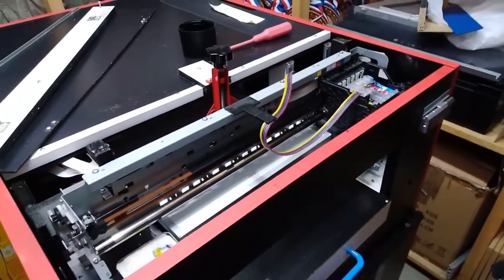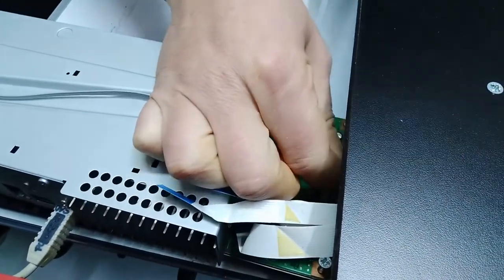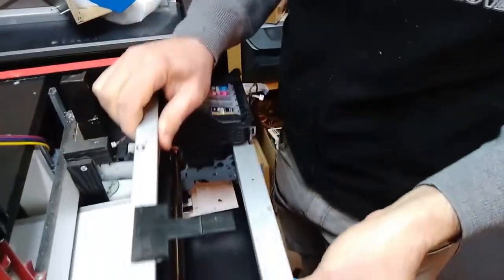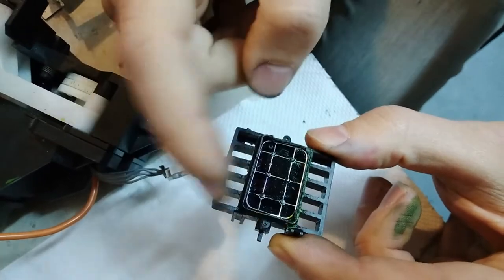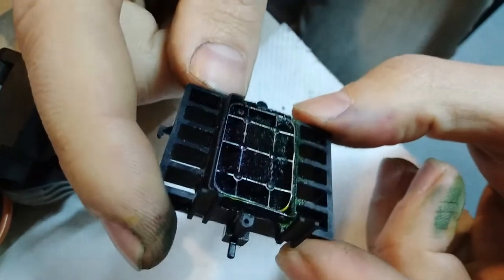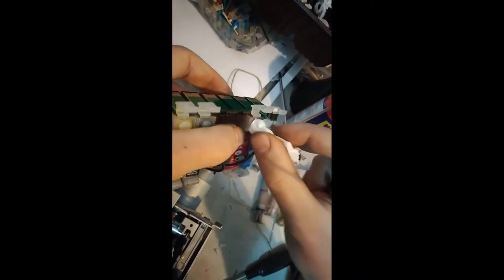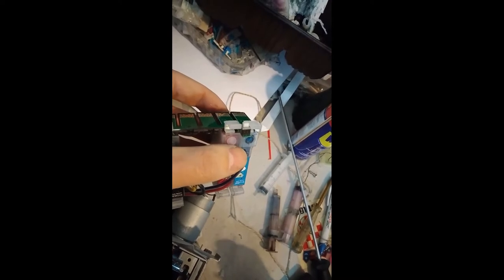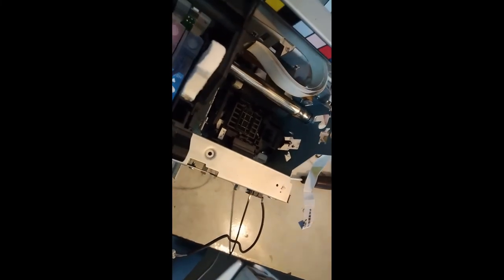DTG printer 1400/1390 repair No. 2 (part 1)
This is a dtg printer based on Epson 1400 and the problem was with the pump not pumping the ink during head cleans. In this part disassembling of printer to get to the pump and cleaning and replacing the capping station. The cartridges had to be deaired.